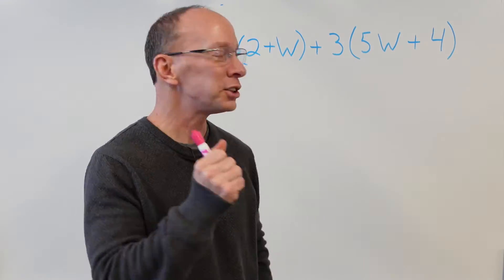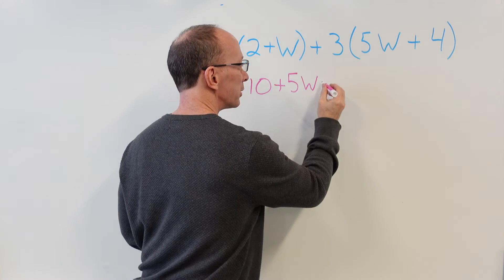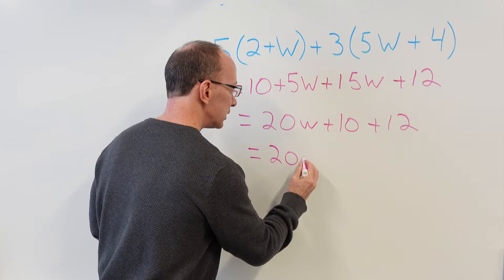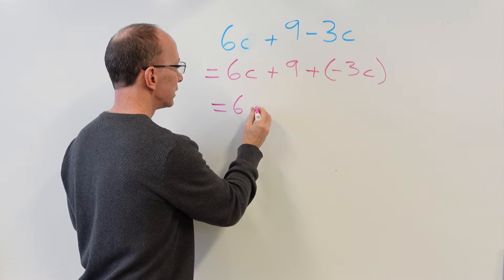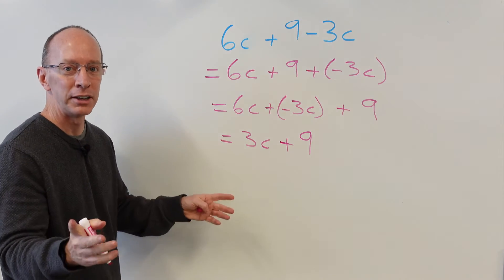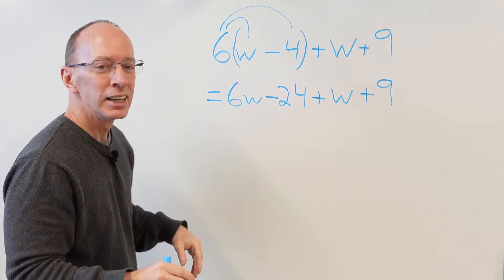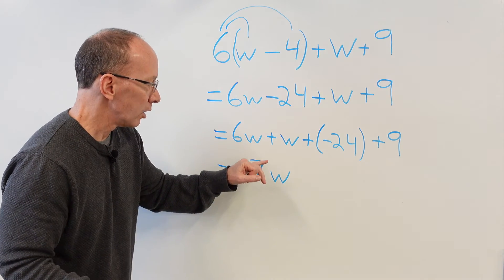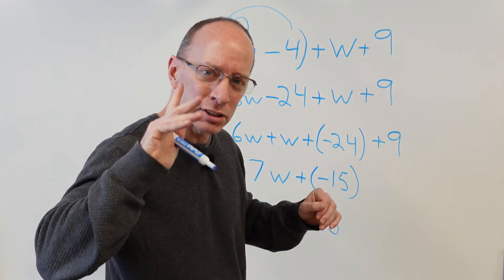Simplifying Algebraic Expressions With Parentheses and Variables | Combining Like Terms | Algebra ⭐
Learn to simplify algebraic expressions with parentheses and variables by using the distributive property and by combining like terms.
Leave a problem in the comments below and we might use it on our next show.